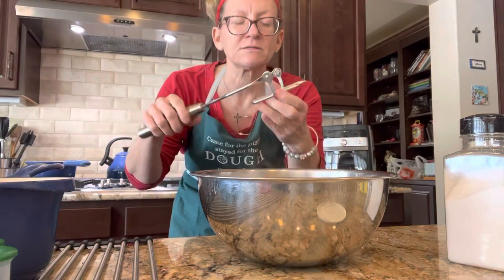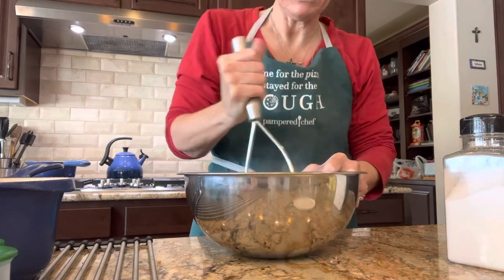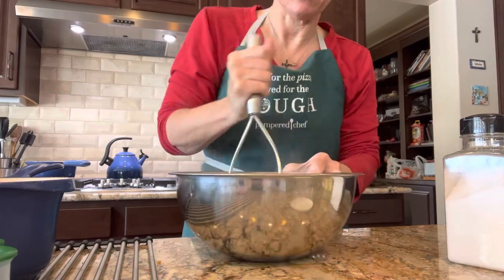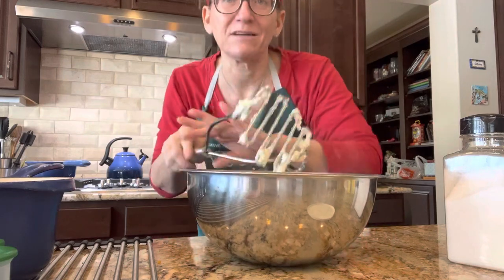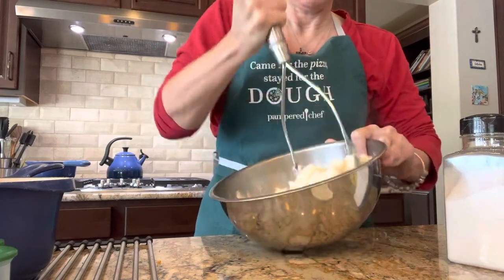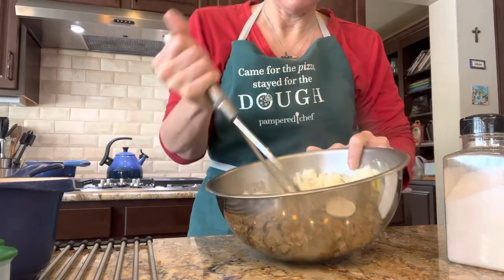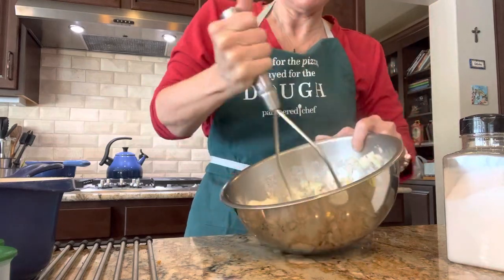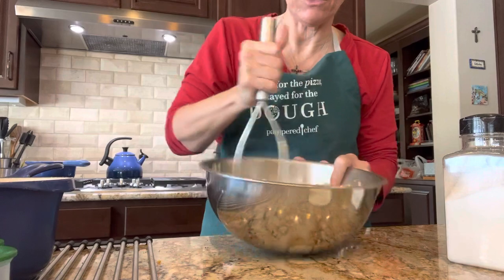Easy Mashed Potatoes- Pampered Chef Inspired Recipes and Products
Boil some potatoes on the stove, add milk butter sour ram salt and pepper and mash up with the Potato Masher in under a minute. Folds flat nicely in the drawer too.